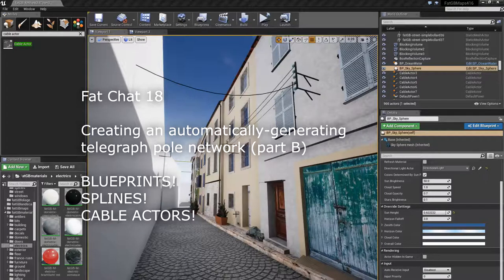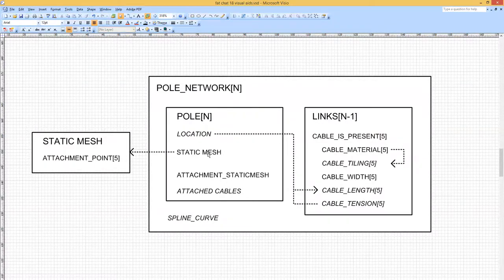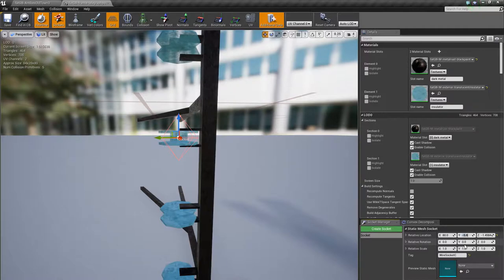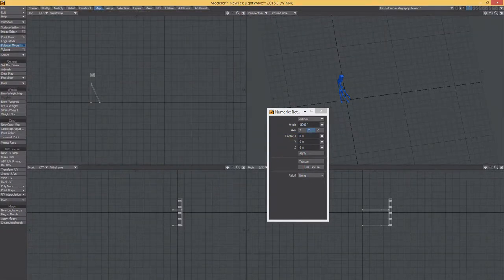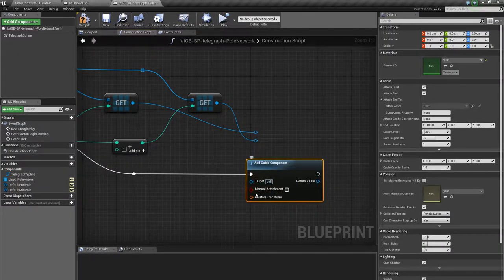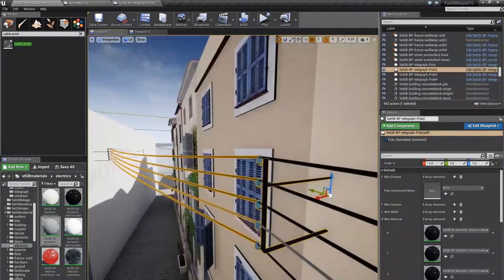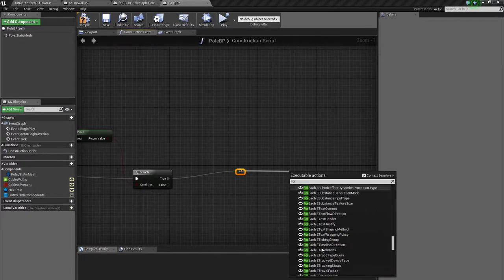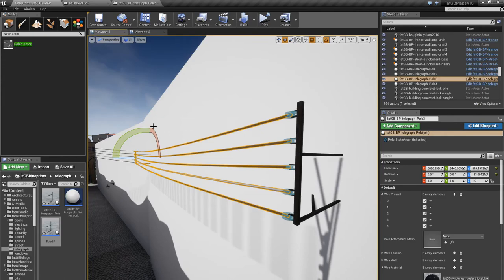Part 18 - making an automatic telegraph pole blueprint (part B)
With the ultimate aim of making a blueprint that automatically wires together a series of telegraph poles (Antibes-style) placed by the user, this video presents an overview of the proposed system, using the UE4 cable actors.

In this part, I spend an unnecessary amount of time analysing the problem before embarking on an implementation that doesn't work, before switching to another method that doesn't really work either. This is problem-solving, the fatmarrow way...